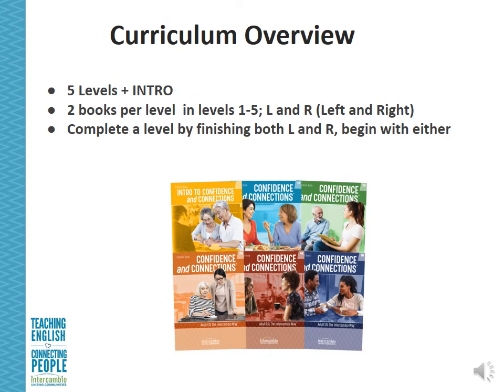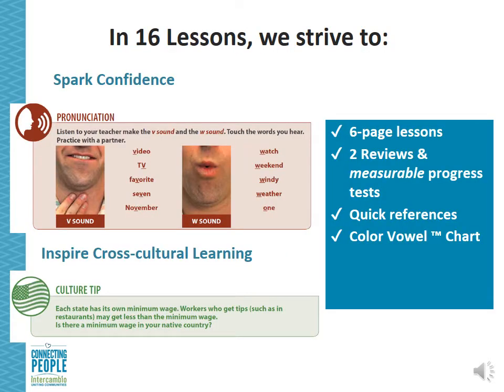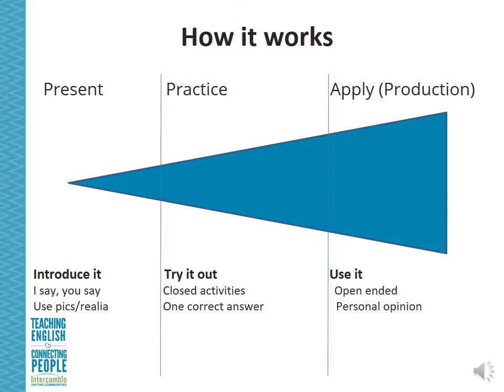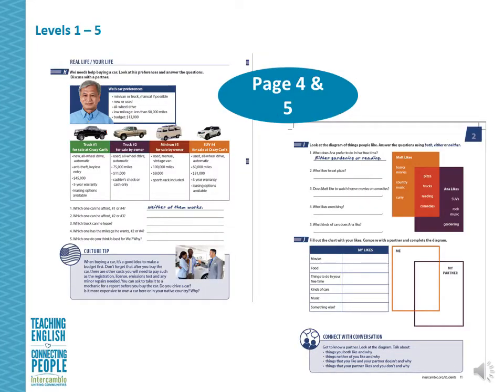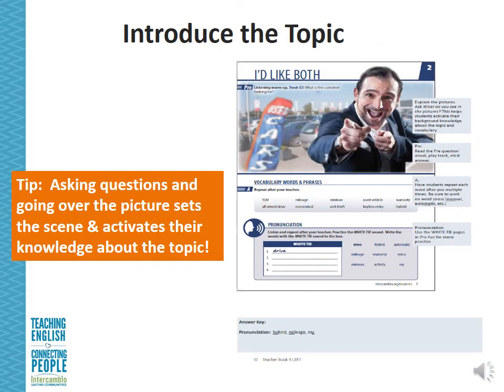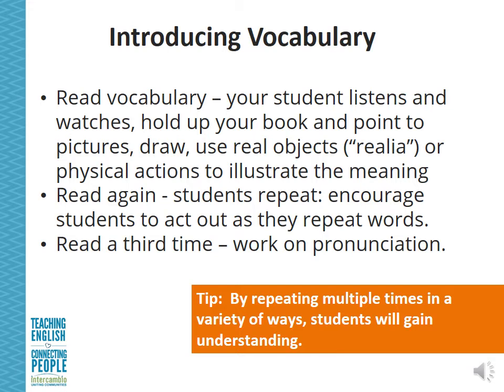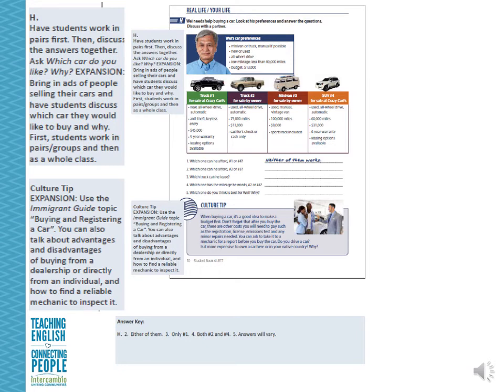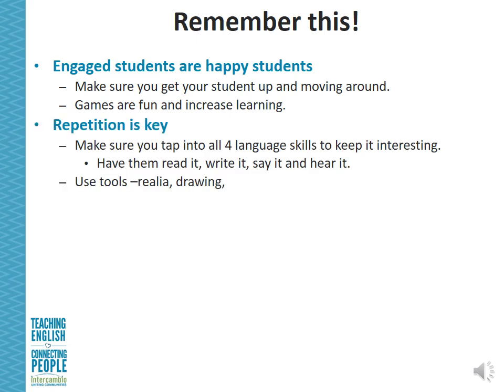Teaching One-on-One with Confidence & Connections